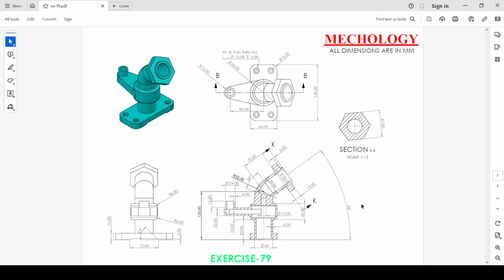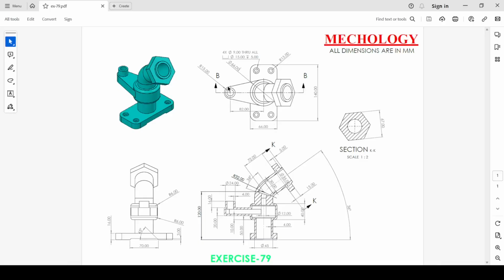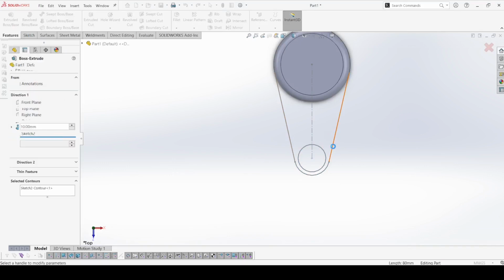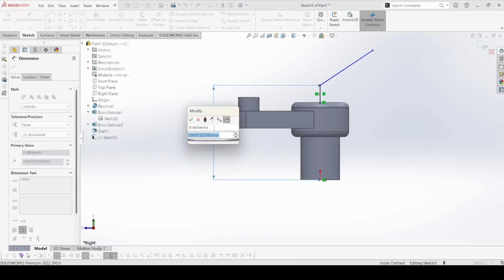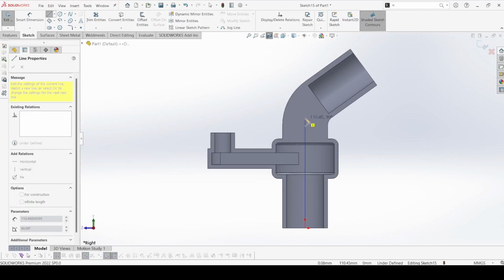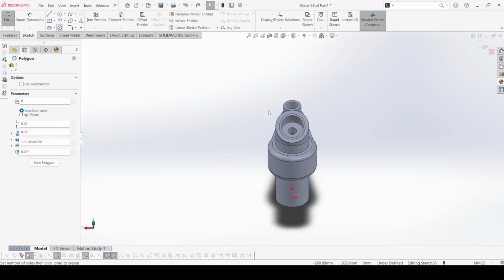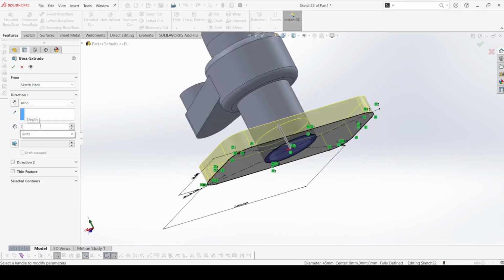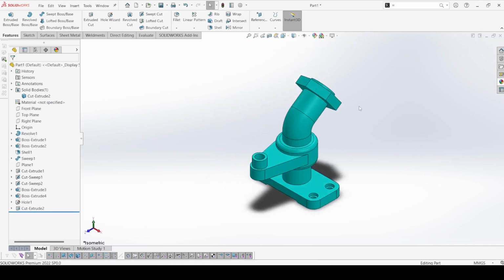SolidWorks Exercise-79 |SolidWorks Tutorial-79 |SolidWorks Tutorial for Ultimate Beginner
SolidWorks
SolidWorks Exercise
SolidWorks Tutorial
solidworks advanced modeling
SolidWorks Advanced
Part modeling
part modeling in solidworks
solidworks tutorials
solidworks exercises
cad tutorial 3d
cad tutorial
solidworks for beginner
3d modeling tutorial
3d design